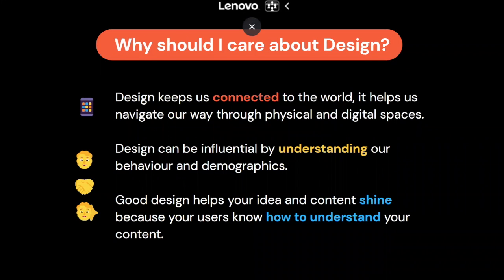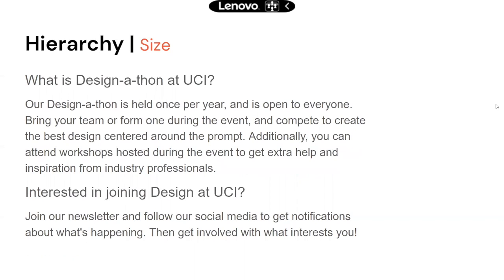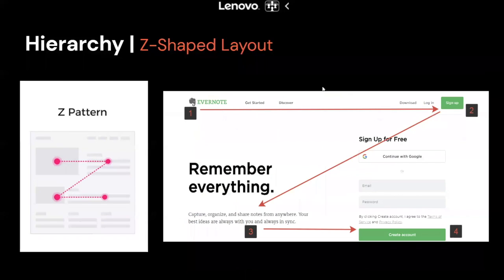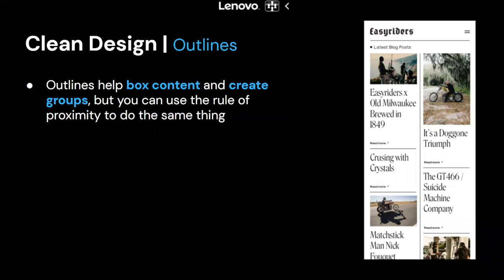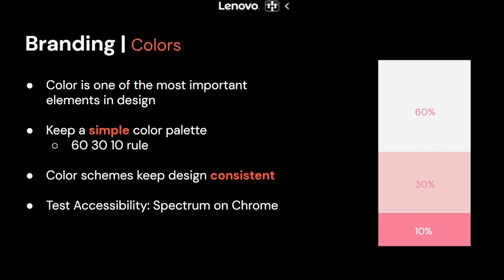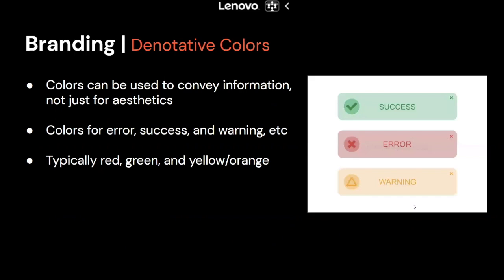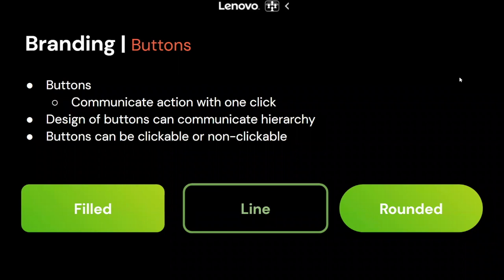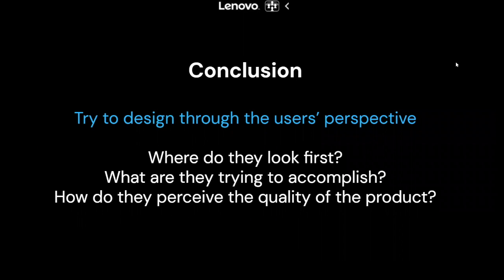Impact 2022: Design Basics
Impact 2022: Design Basics with Hannah Limary (1/29/22)

Learn the basics of design with Hannah, our Design at UCI President and current UX intern at Amazon!

Impact 2022 is a 3 day long design-a-thon event where student designers create a product with the potential to impact the world. With this three-day event, participants got the chance to try out or hone their design-thinking process either on a team (up to 4) or solo. They gained an opportunity to work with other designers, improve their skills, and develop a user-centric product they'll be proud of. All undergraduate students in the U.S. currently enrolled in accredited colleges were welcome.